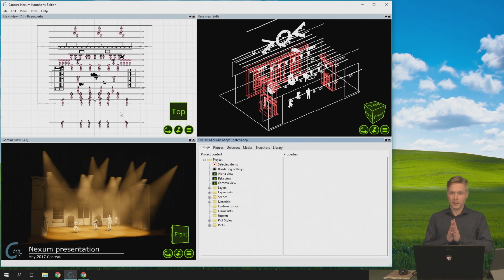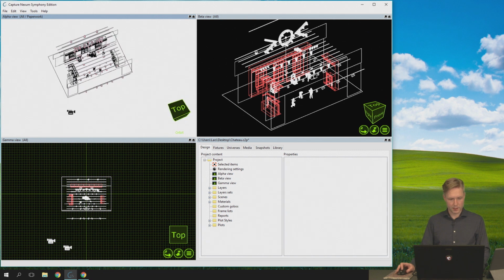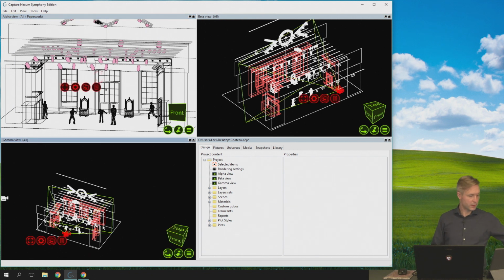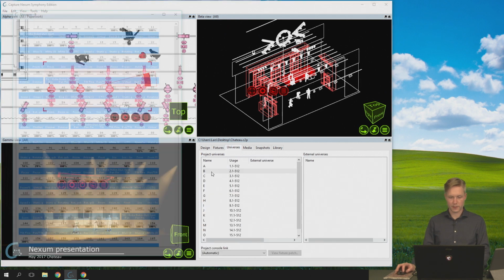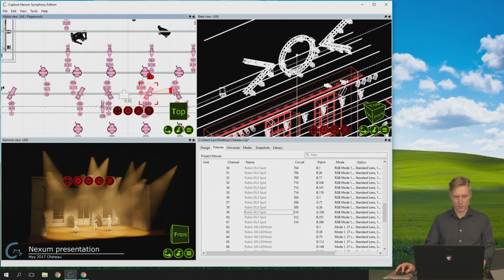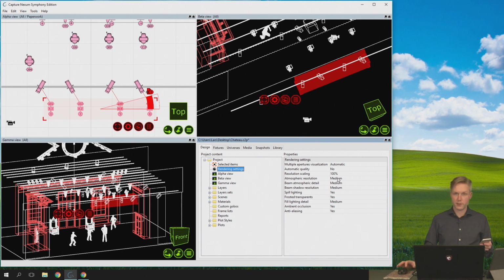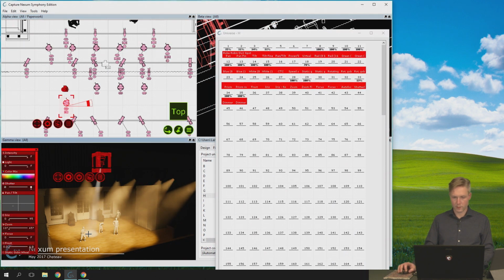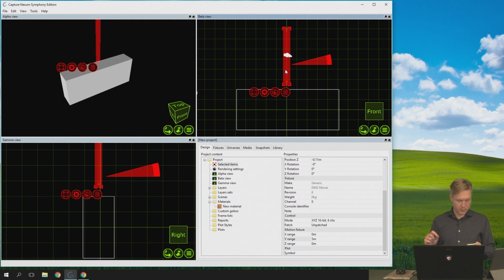Capture Live: Tips & Tricks